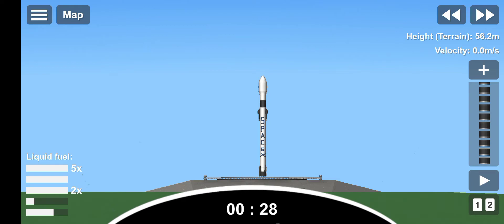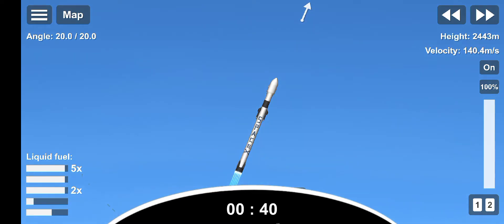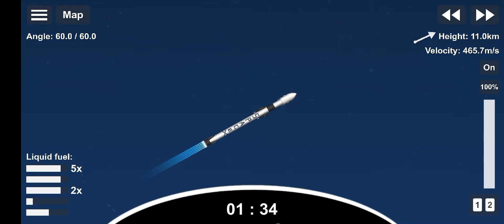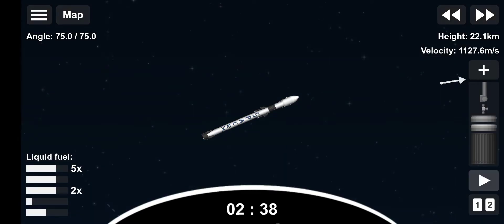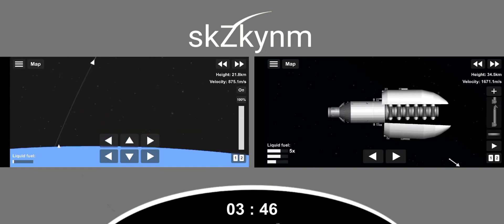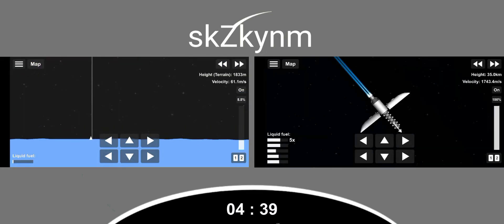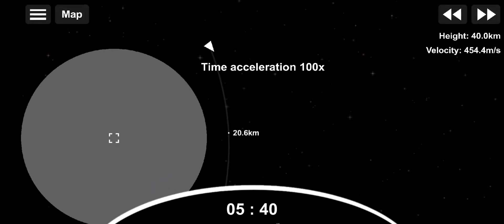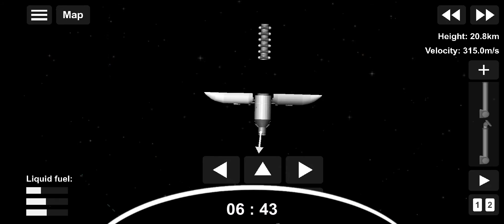starlink delivery to the moon (pengiriman starlink ke bulan) | SFS 1.52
fyp pls

00:00 - intro
00:18 - lift off preparation
00:52 - lift off
02:13 - max q
03:30 - MECO
03:41 - first stage return to launch pad
04:38 - fairing opened
04:47 - Entry burn first stage
05:17 - The first stage is preparing to land
05:54 - First stage landing
06:20 - second stage to the moon
07:05 - Starlink deployed
07:44 - Fairing closed
08:38 - deorbit burn
09:11 - entry burn second stage
09:54 - second stage will land
10:27 - landing burn second stage
11:10 - Second stage landing
11:11 - second stage landing
11:19 - outro